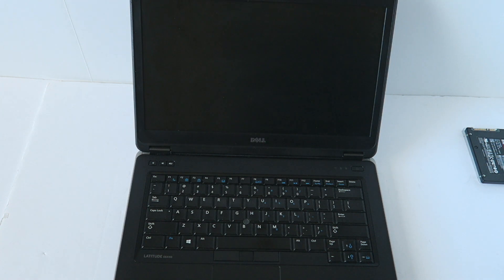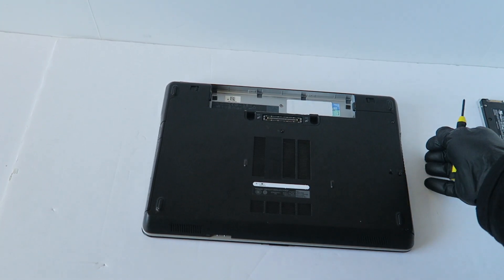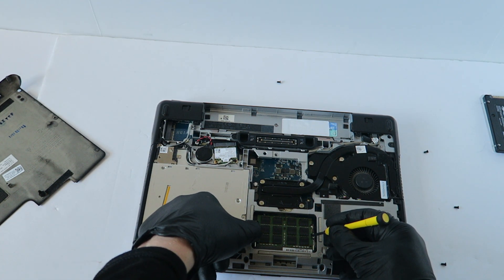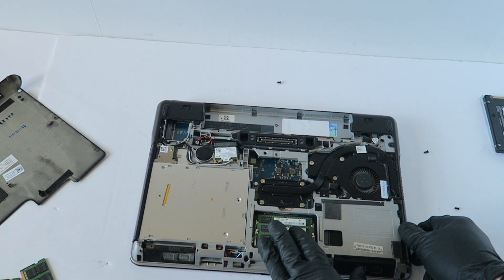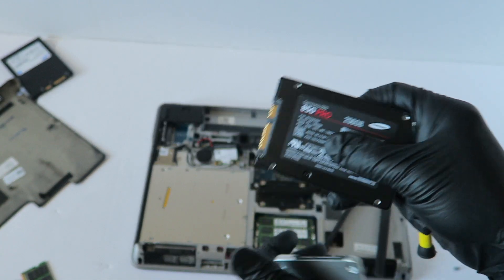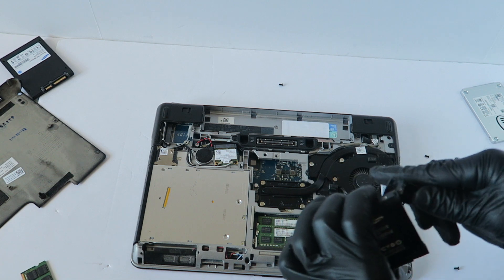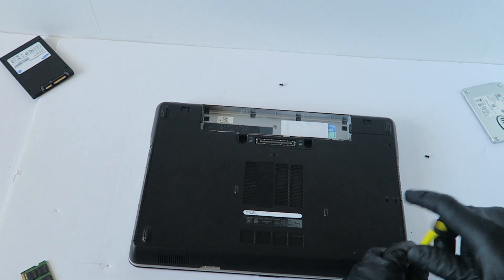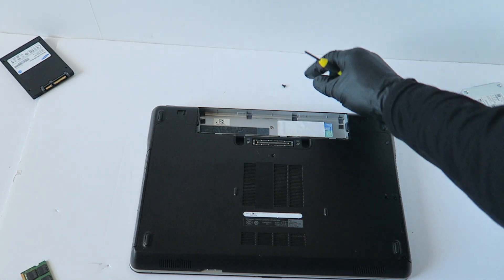Dell Latitude E6440 SSD RAM Upgrade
How to Install Replace Upgrade Change Battery, Memory, Solid State Drive in a Dell Latitude E6440 Laptop.

This RAM works with this Machine MAX RAM Supports 16GB:

(1.) Crucial 16GB Kit (8GBx2) DDR3/DDR3L 1600 (PC3-12800) Unbuffered SODIMM

(2.) Crucial 8GB Single DDR3/DDR3L 1600 MT/S (PC3-12800) Unbuffered SODIMM

(3.) Crucial 8GB Kit (4GBx2) DDR3/DDR3L 1600 MT/s (PC3L-12800) Unbuffered SODIMM